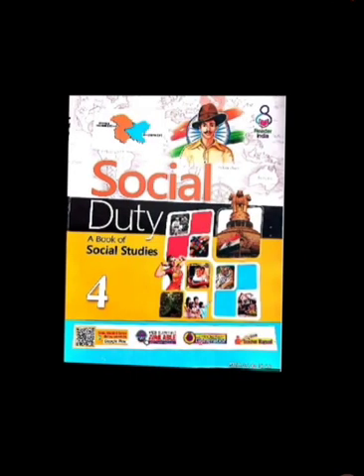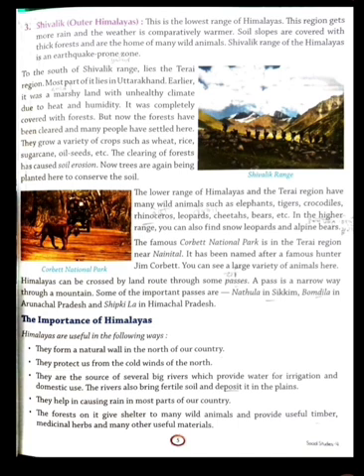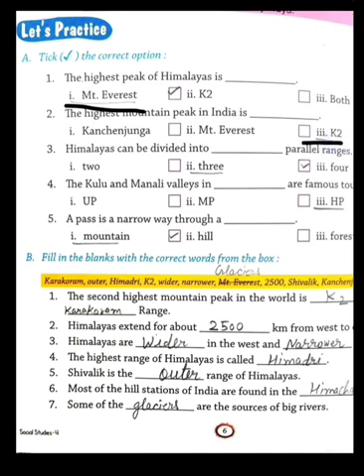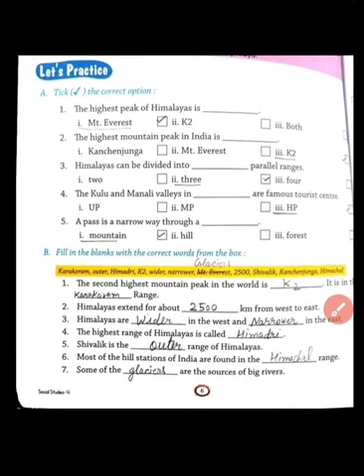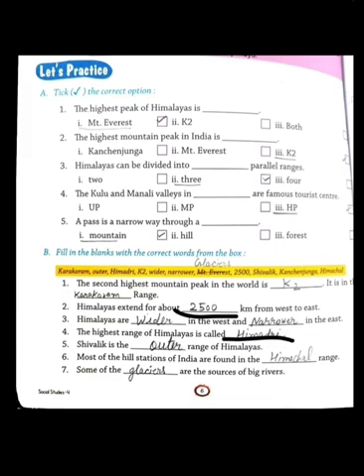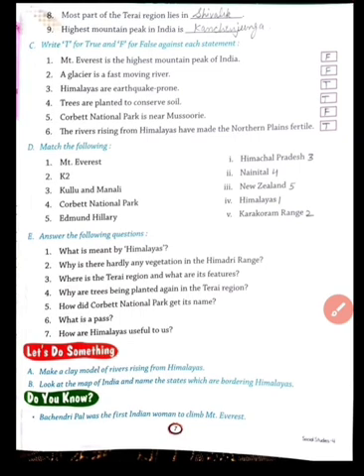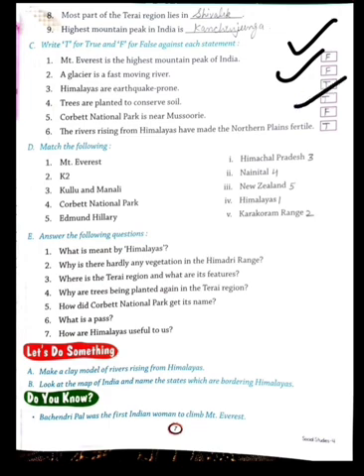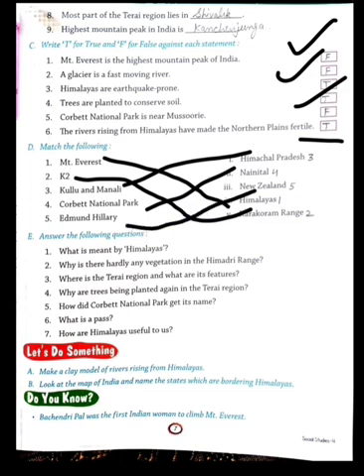Class 4 Social Study Ch1 The Northern Mountain Part-3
Exercises & Question Answers